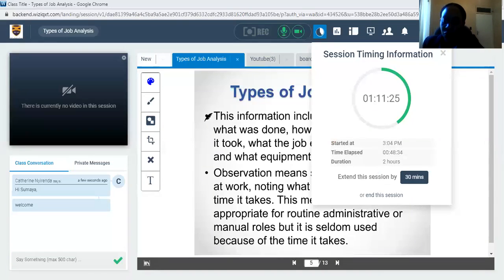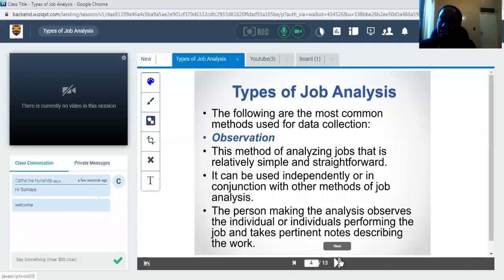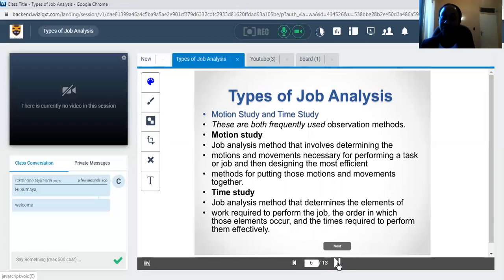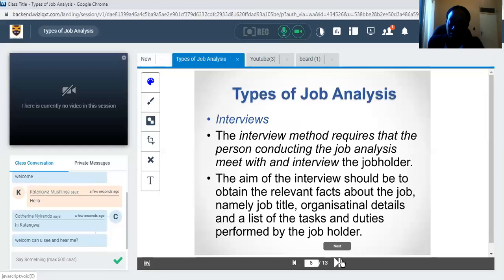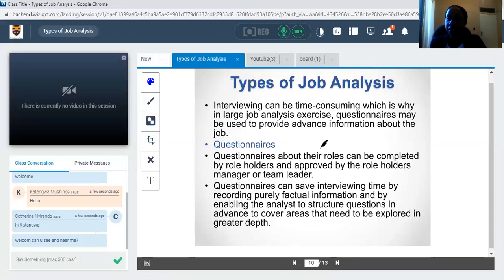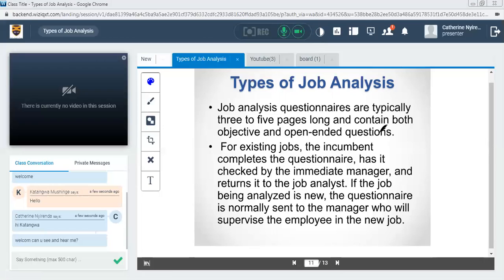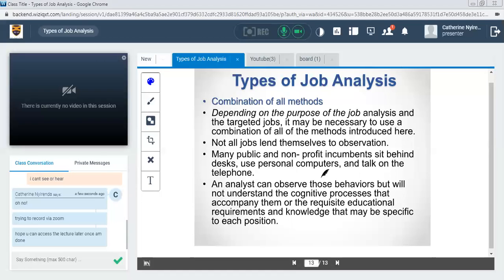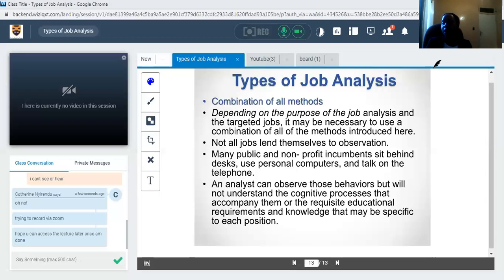Types of Job Analysis part 1